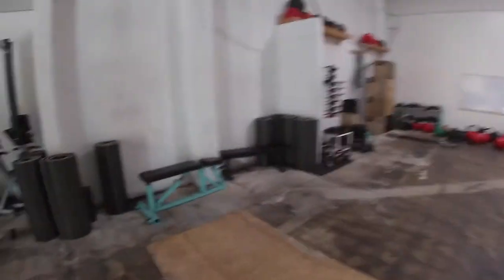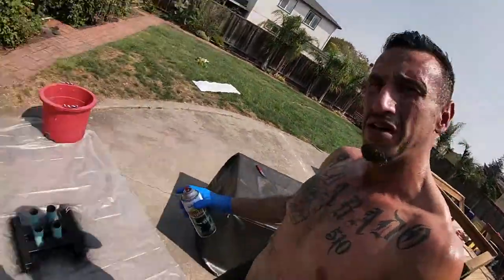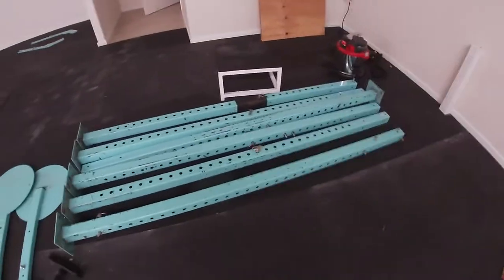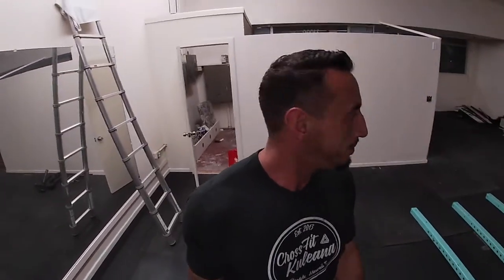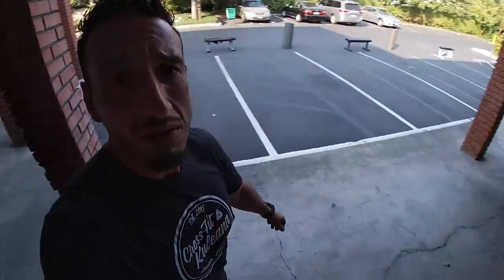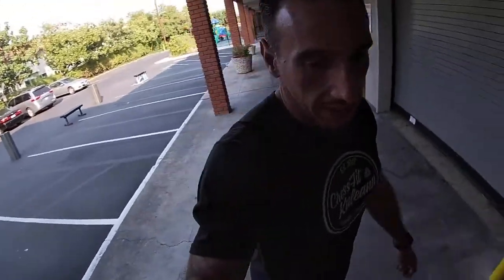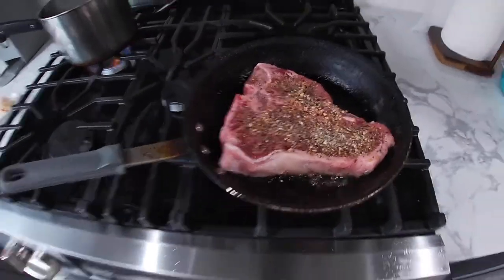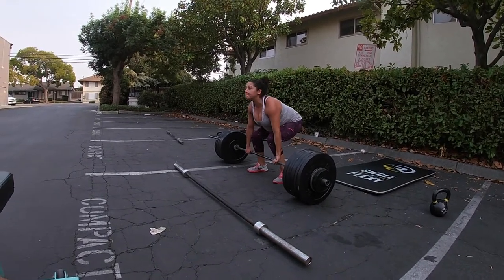How Could this Have Happened? Painting our Pull up Rig.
I decided to sand and paint our pull up rig but 30 minutes before starting I misplace the key to the new gym.